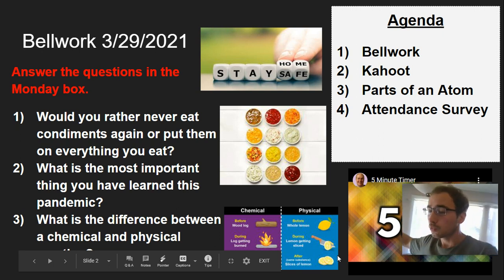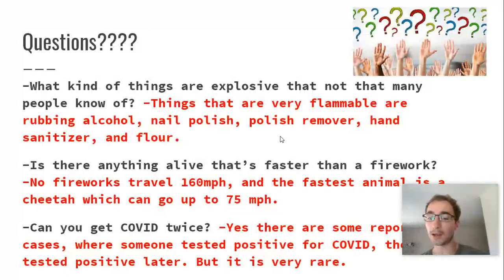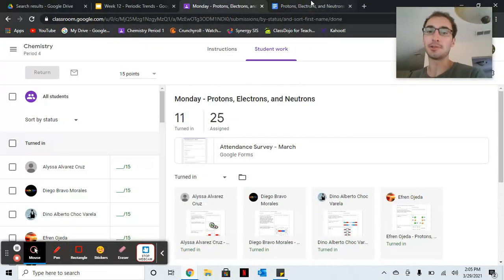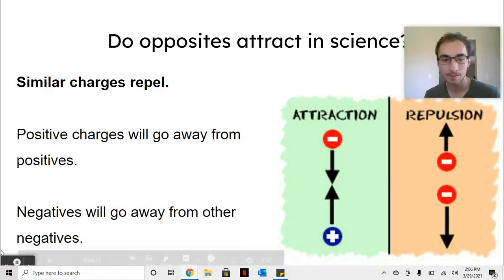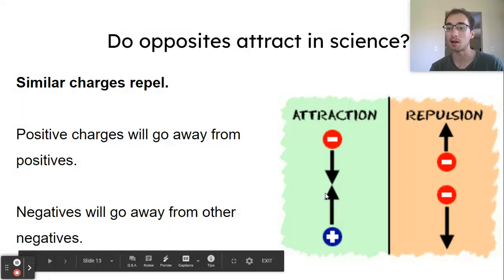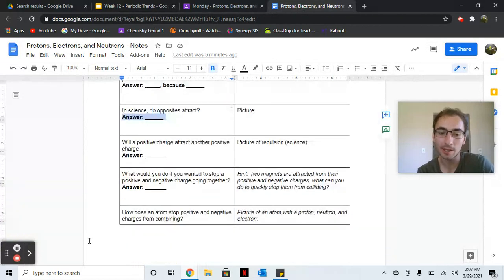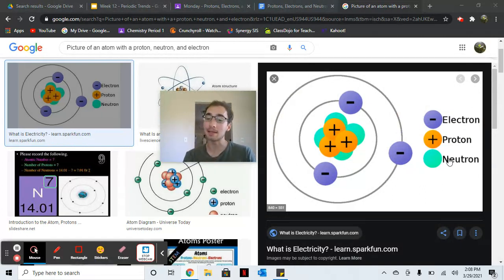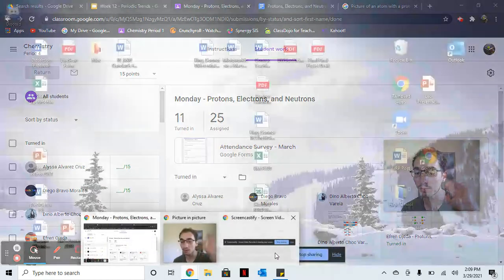Protons, Electrons, and Neutrons, Oh My!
Students will take cornell notes about why the subatomic particles are the way they are.